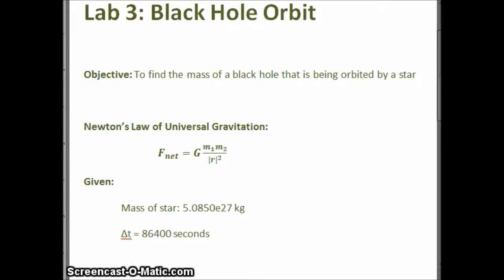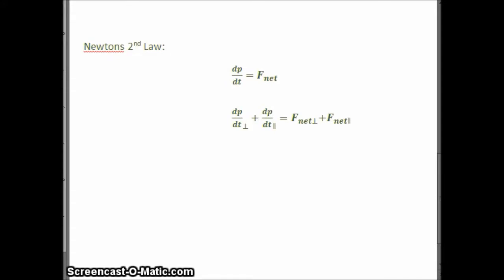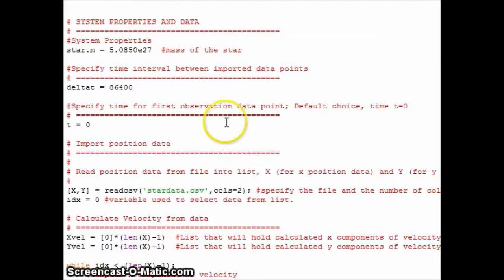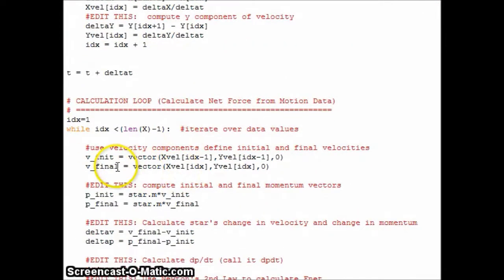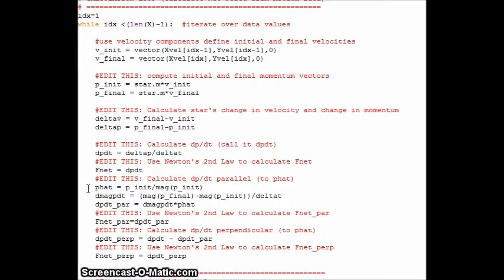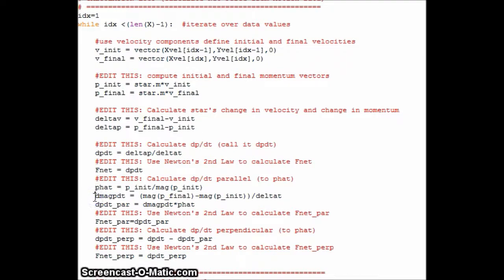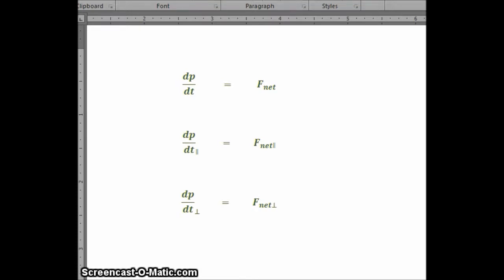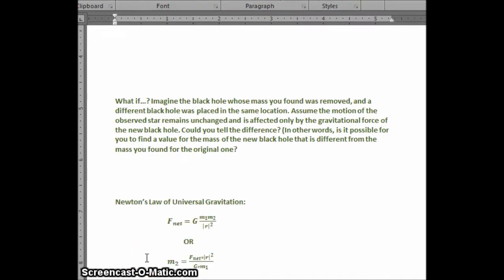Lab 3 final video